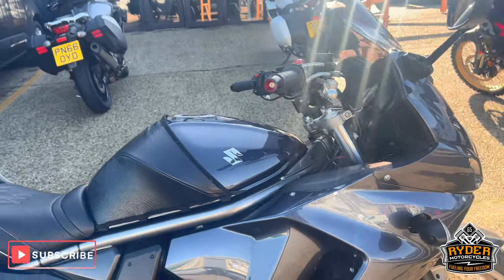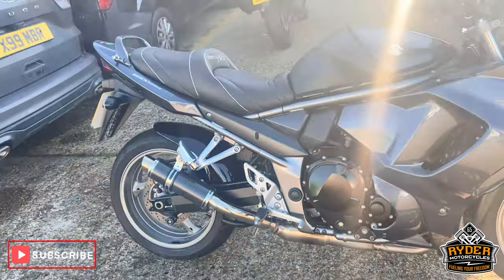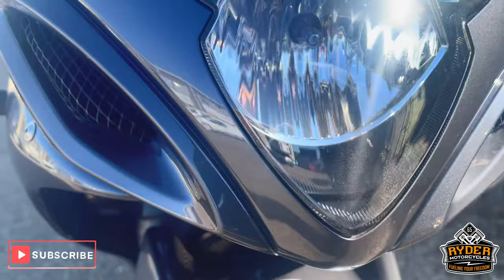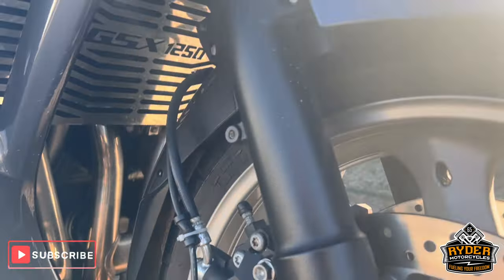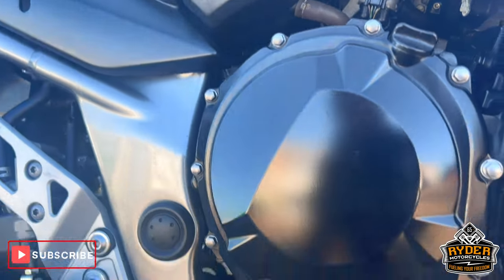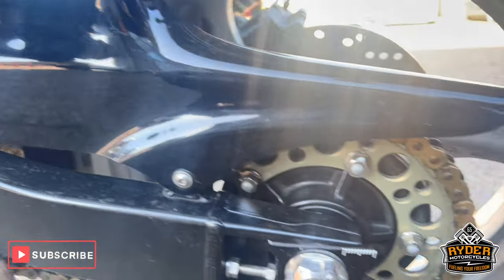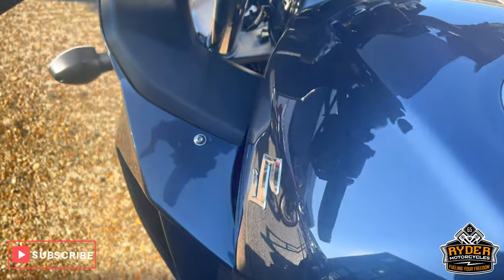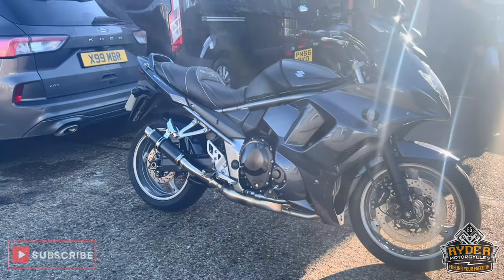2014 Suzuki GSX1250 FA - Used Bike Video Tour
We have this 2014 Suzuki GSX1250 FA in stock now. Come and view it for yourself in store or buy